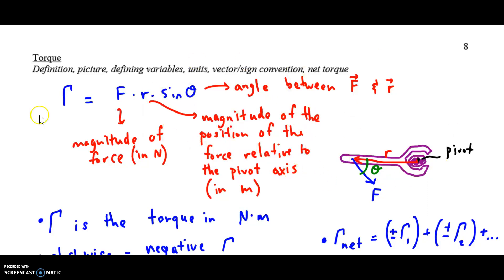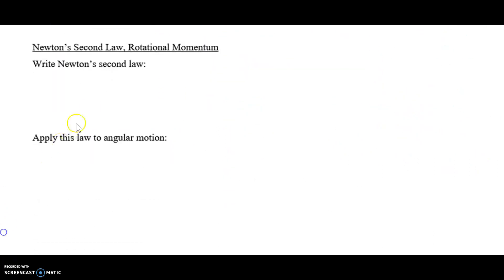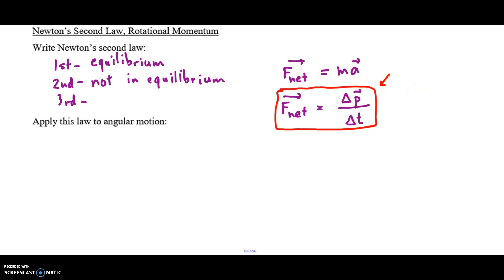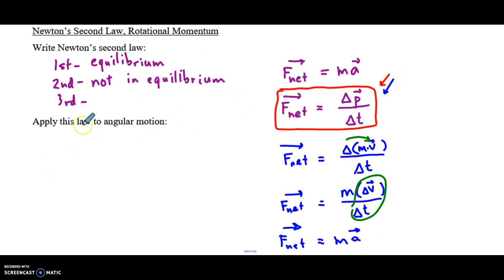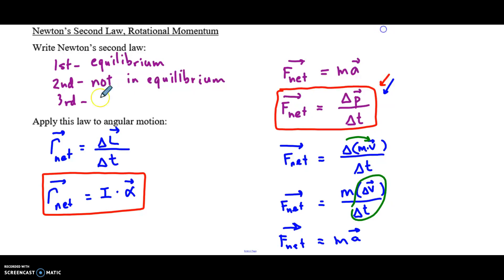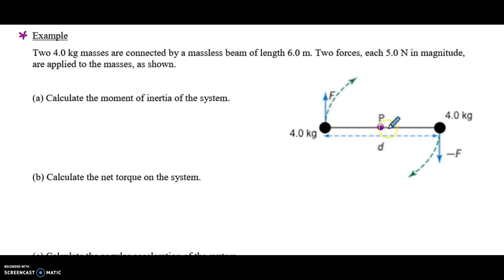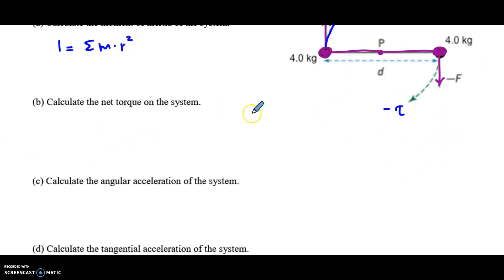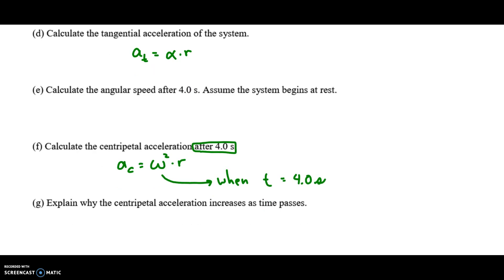Newton's 2nd Law for Rotation